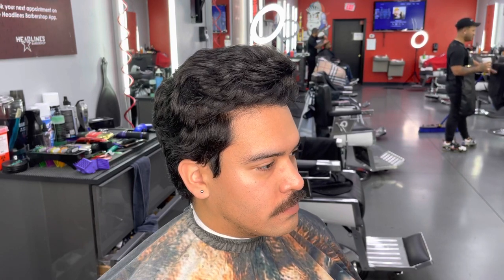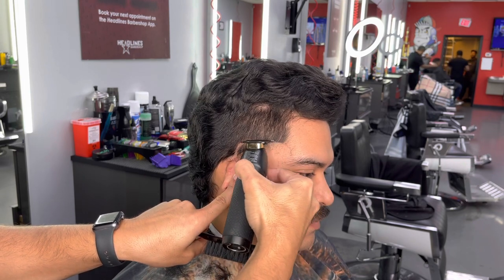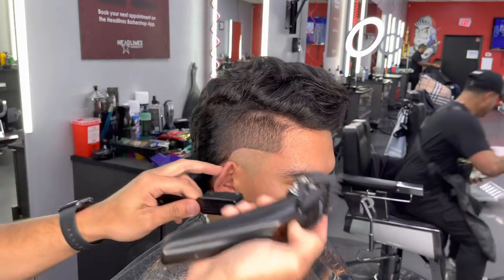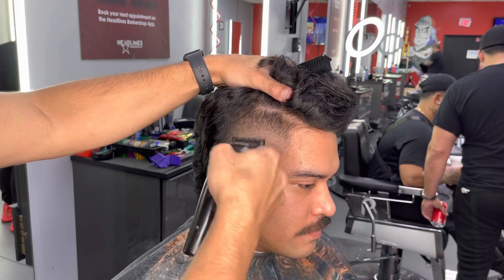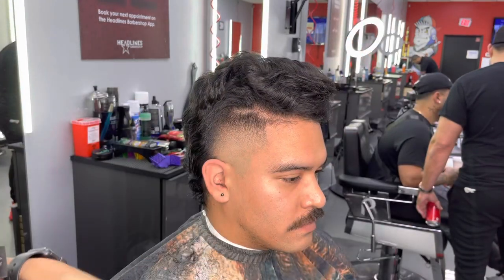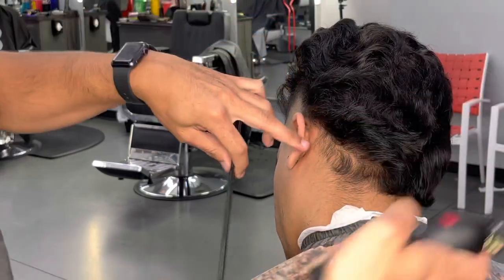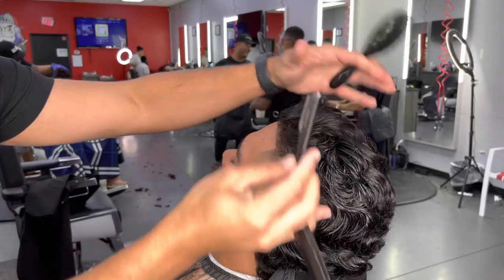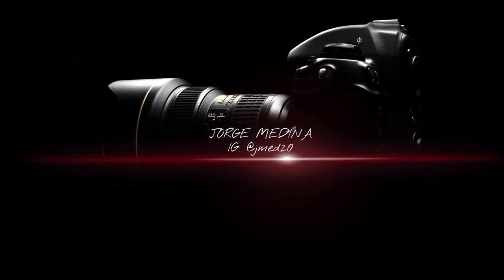🔥How To Fade EASY 🔥| Gamma Ergo Review | Mullet Haircut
Here’s my review on the gamma style craft ergo clipper plus a step by step tutorial on how to do a mullet! Enjoy!